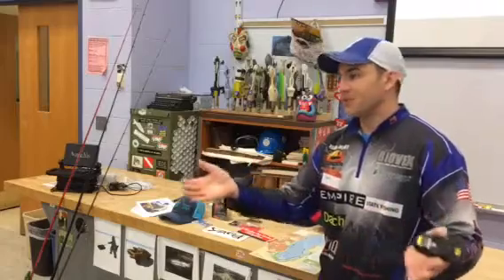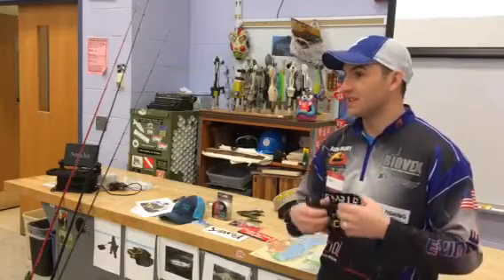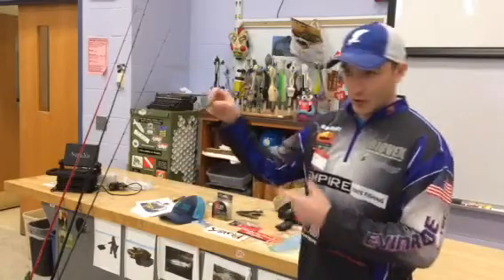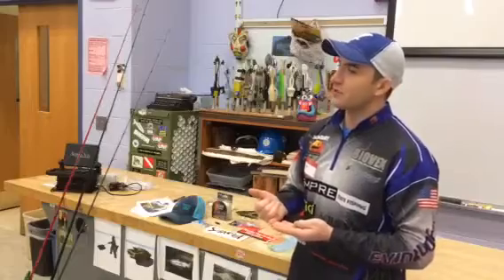Patterning bass part 1